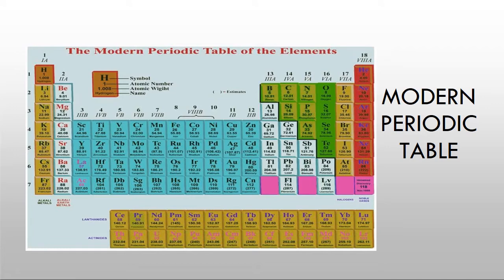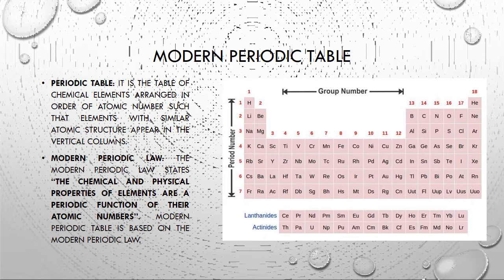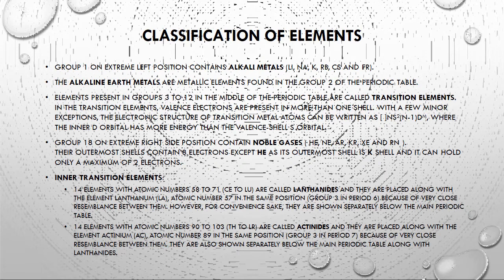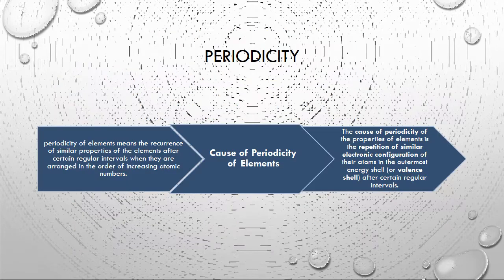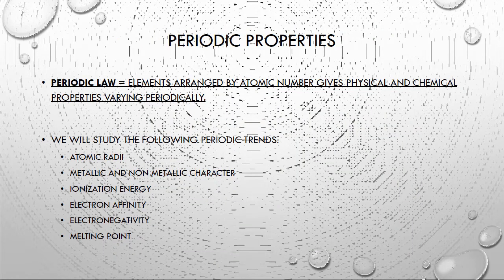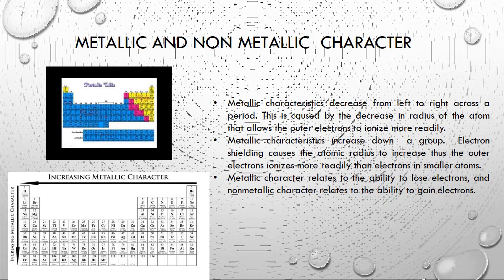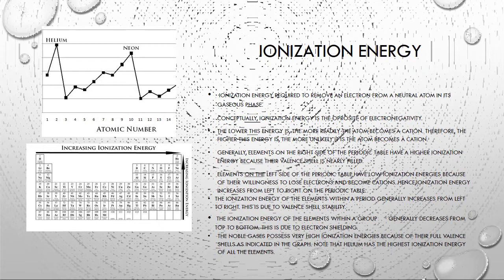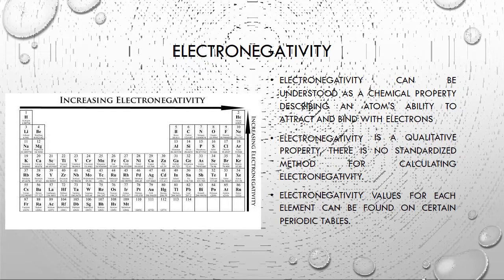1. Bsc Ist Year-- Chemistry--Amita Saraswat